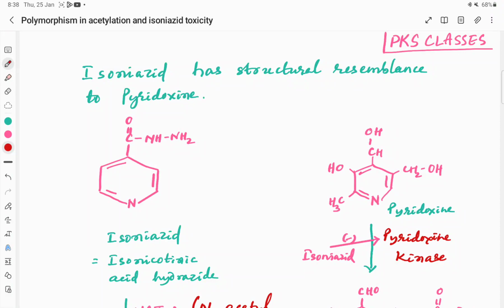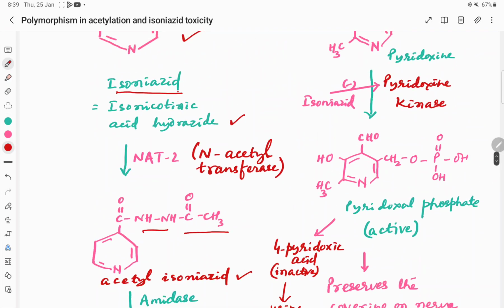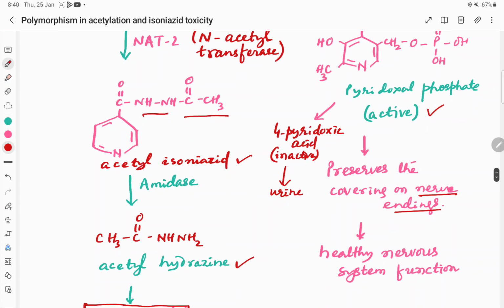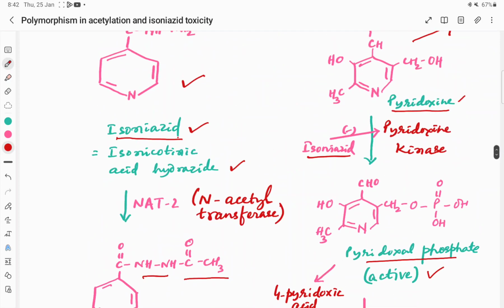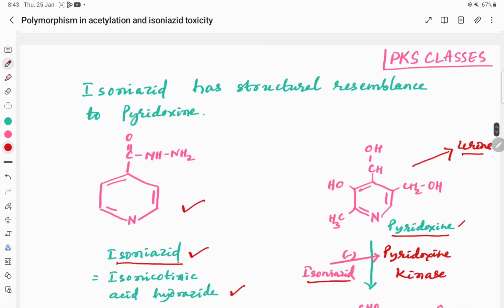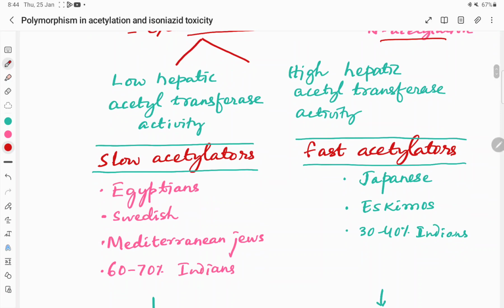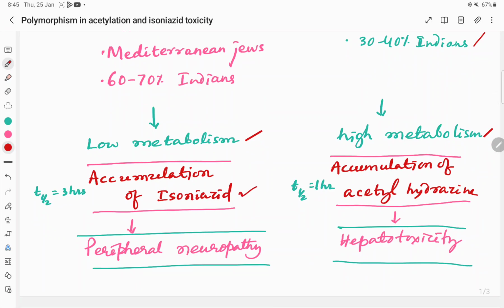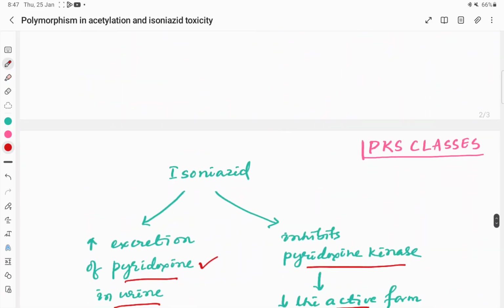Polymorphism in acetylation and Isoniazid toxicity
Isoniazid is metabolized by acetylation, catalysed by acetyl transferase enzyme. The rate of acetylation shows polymorphism. The characteristic of fast or slow acetylation is controlled by a single recessive gene associated with low hepatic acetyl transferase activity. White population contains roughly equal numbers of fast acetylators and slow acetylators. Other ethnic groups have different proportions of fast and slow acetylators.
Fast acetylators: Janpanese, Eskimos, Black, Asian origin, 30-40% Indians.
Slow acetylators: Egyptians, Swedish, Mediterranean Jews, 60-70 % of Indians.
Isoniazid causes 2 distinct forms of toxicity. One is peripheral neuropathy caused by Isoniazid itself which is common in slow acetylators. The other is hepatotoxicity caused by conversion of the acetylated metabolite to acetyl hydrazine and is common in fast acetylators. This genetic variation thus produces a qualitative change in the pattern of toxicity caused by the drug in different populations.